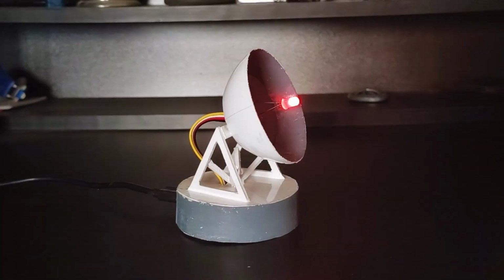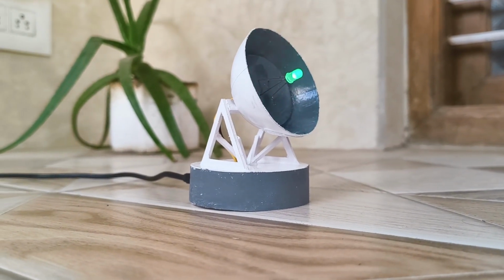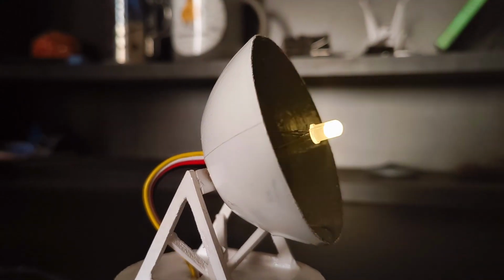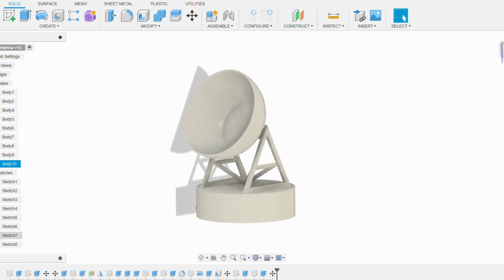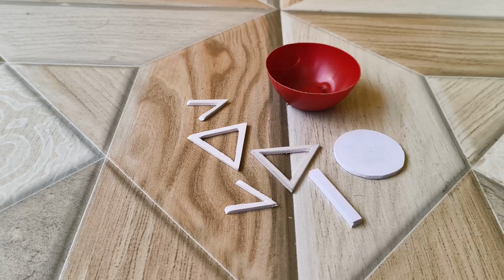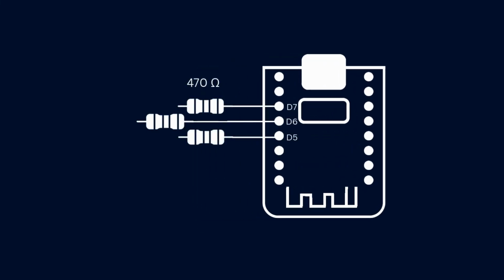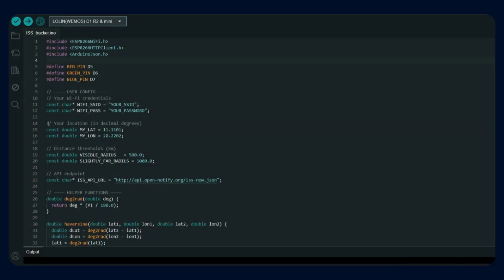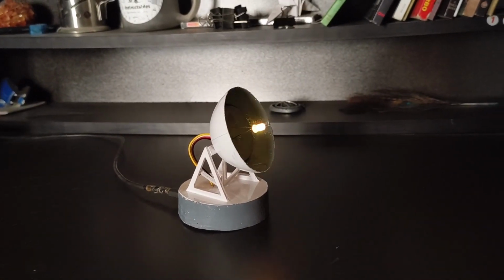This Mini ANTENNA Notifies You When the ISS is Overhead! (International Space Station)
In this video, I’ll show you how to make a cute desktop antenna that tracks the ISS in real time, displays its distance from you, and alerts you when it’s about to pass overhead!

And Octosound from Pixabay